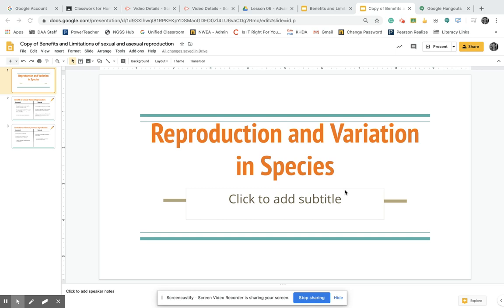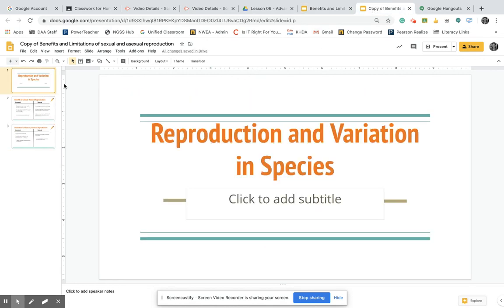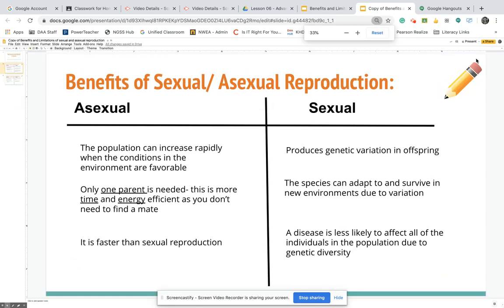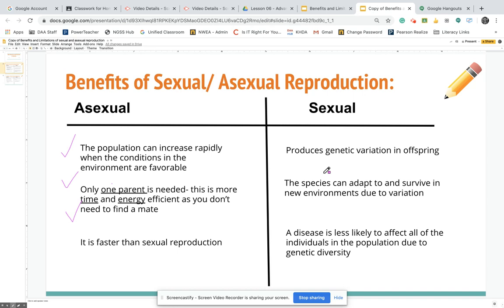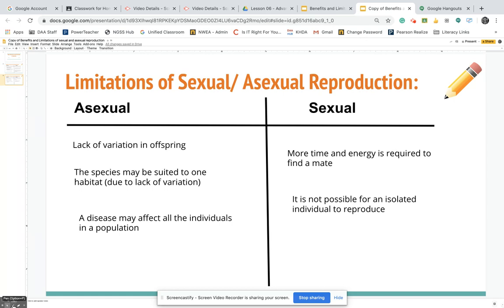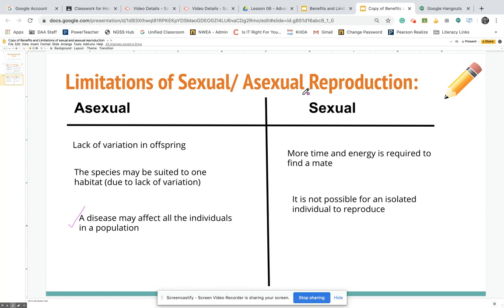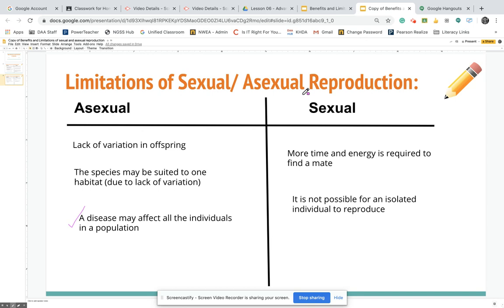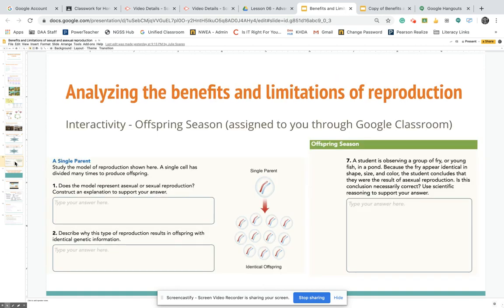Notes_The Benefits and Limitations of Reproduction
Notes on the benefits and limitations of sexual and asexual reproduction.